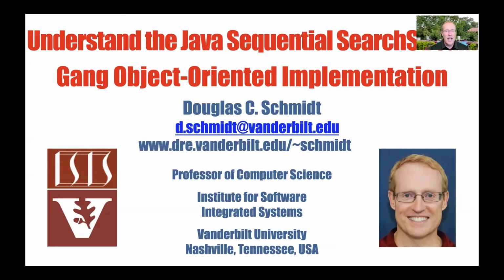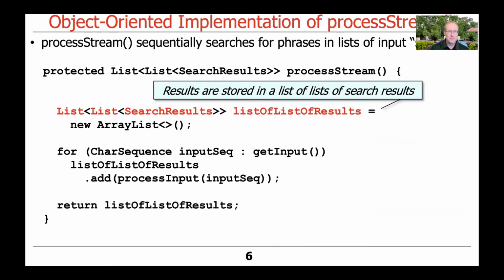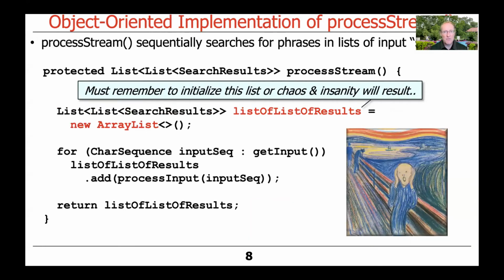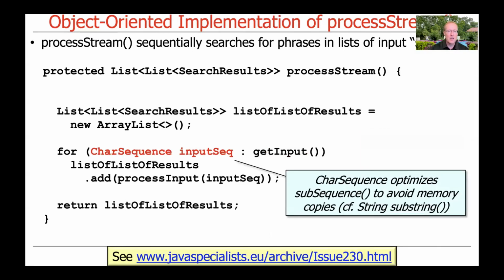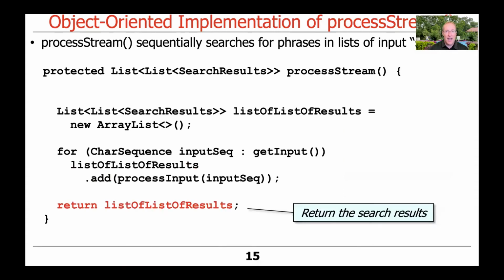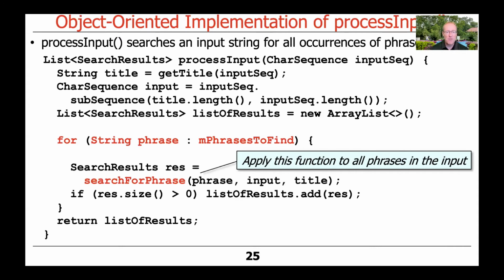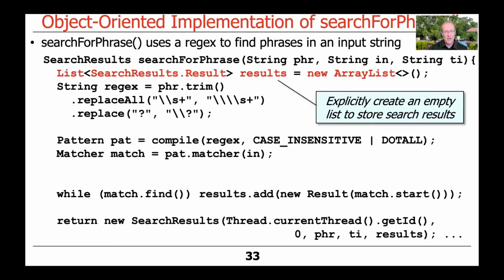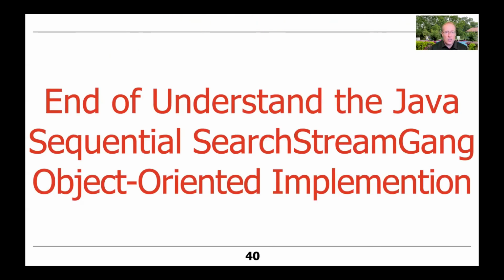The Java Sequential SearchStreamGang Object-Oriented Implementation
This video walks through the object-oriented (i.e., non-streams version) of the SearchStreamGang implementation strategy, which provides a baseline of comparison for the subsequent functional streams implementation strategies covered in upcoming lessons.